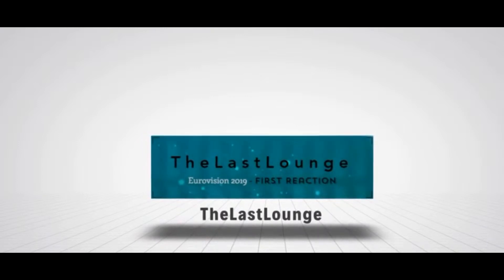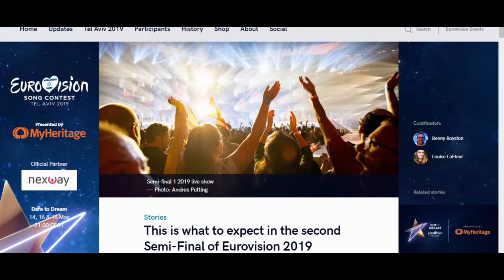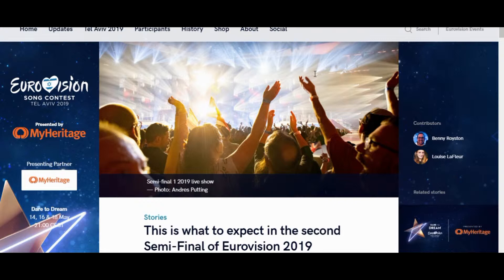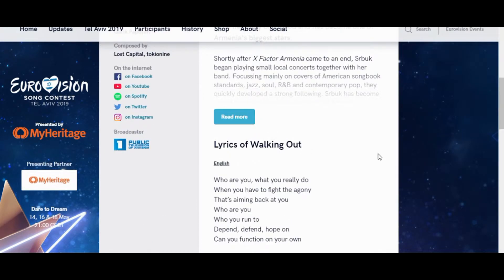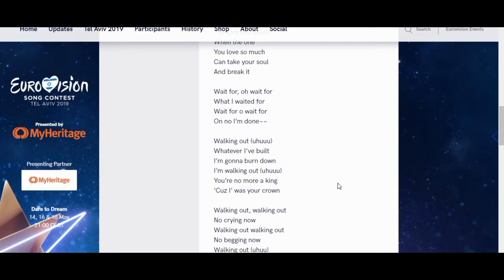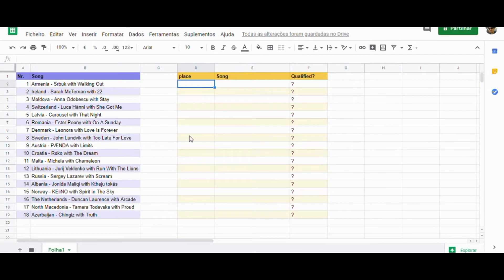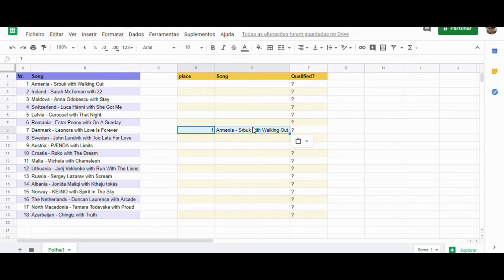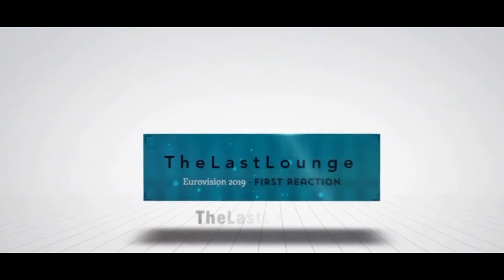Eurovision 2019 Semifinal 2 - Live Performance Reaction Part.1 - Armenia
This is a sequence of reactions about the live performance in the second semi-final.

I've recorded all the reactions after watching them on TV (i actually can stop the transition in my box set up so when I watched the results in the end I was actually around 20 min late)

This is also the first time i watch the majority of the songs, so this is kind of raw reaction.